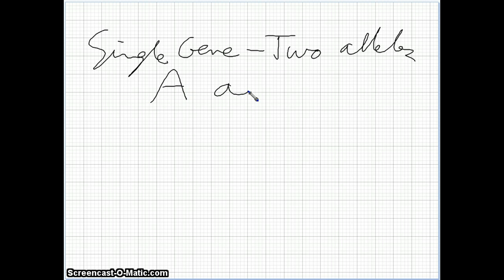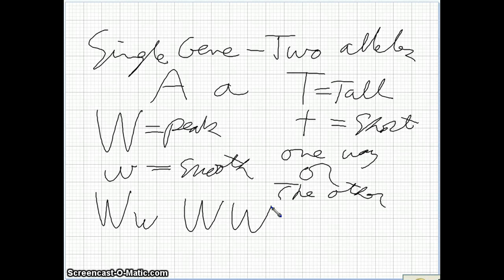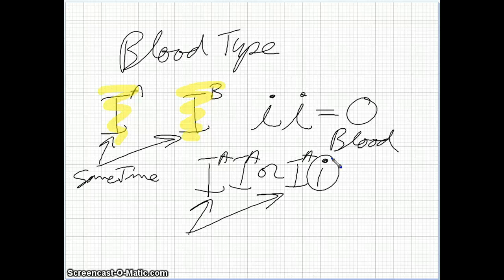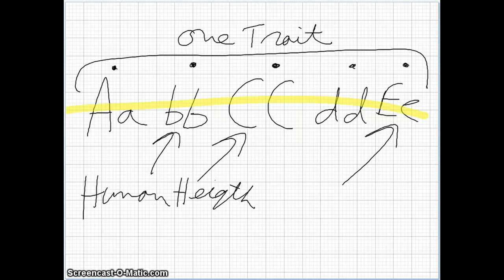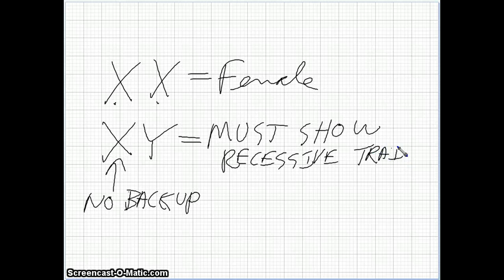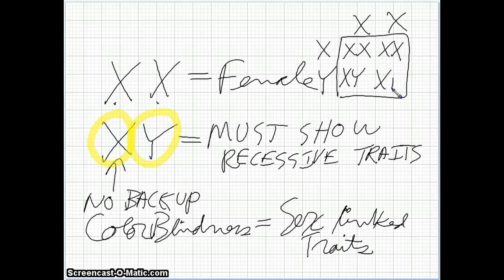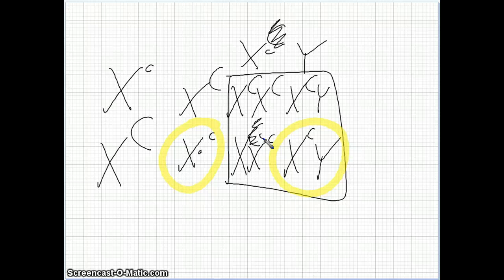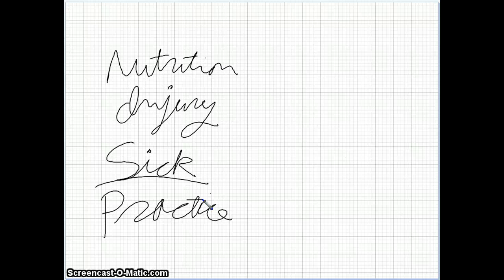Human Inheritance (Book C, CH4, Sec 1)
Three Patterns of inheritance, Sex Chromosomes, Sex Linkage, Effects of Environment